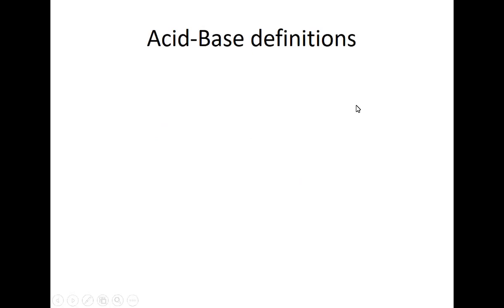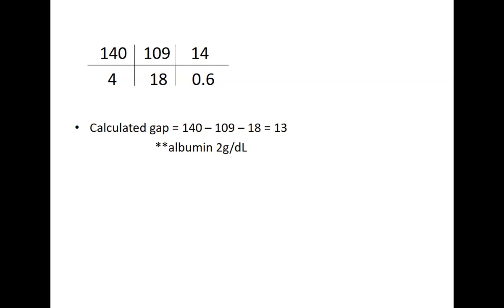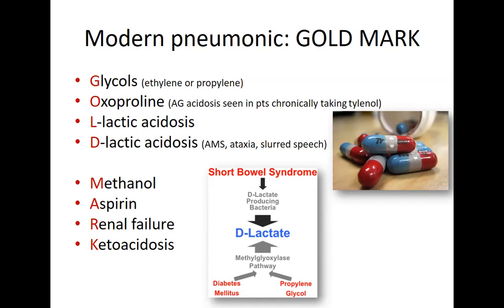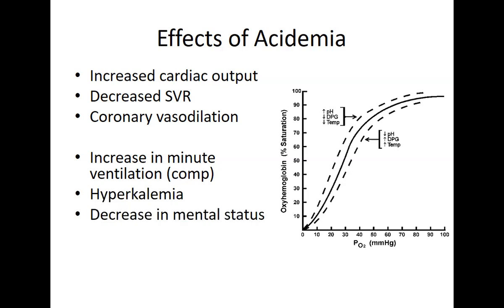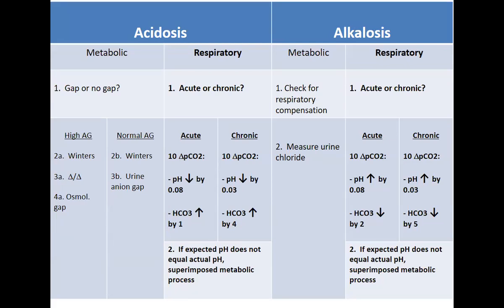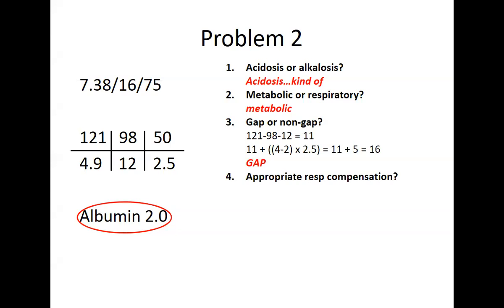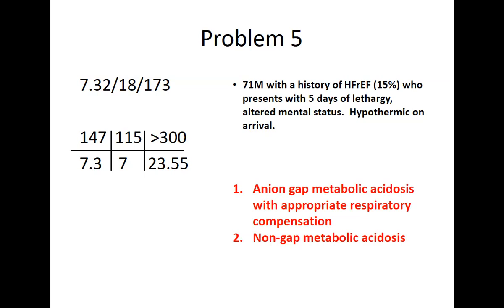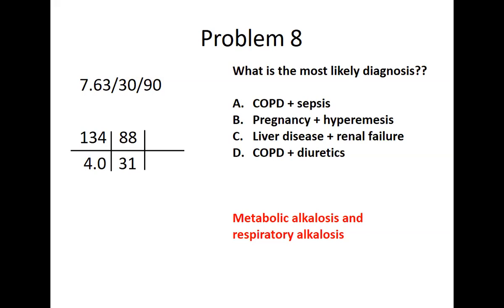2021 Dr. Emily Gilbert - Acid Base